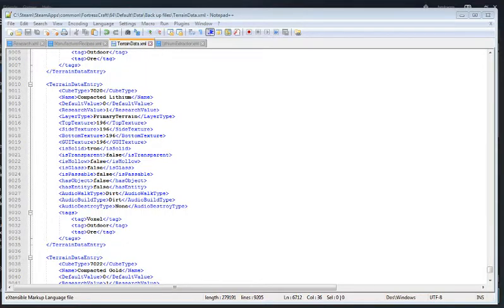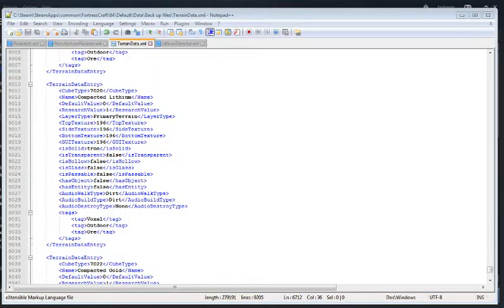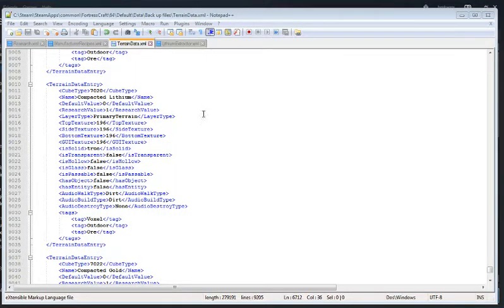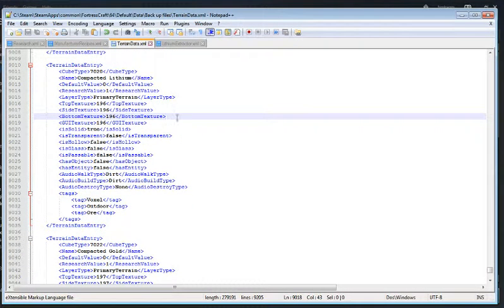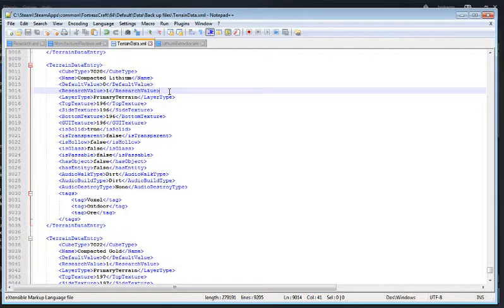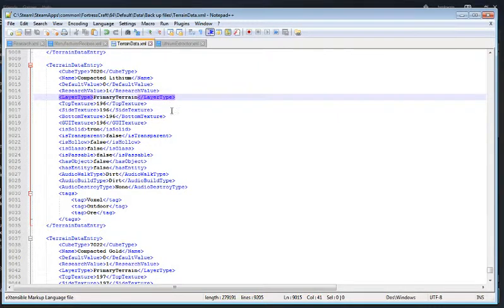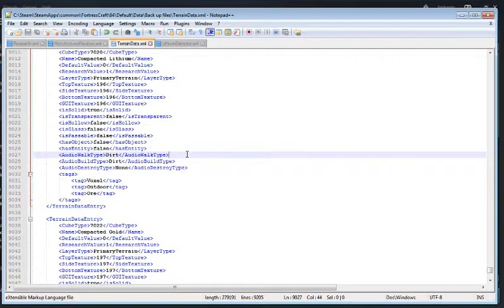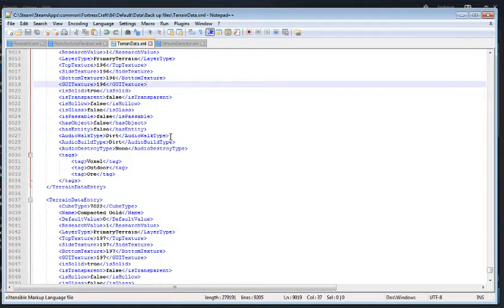Adding your own block - Part 4